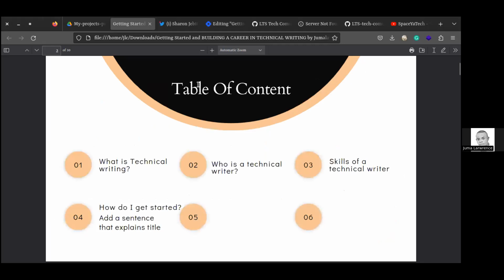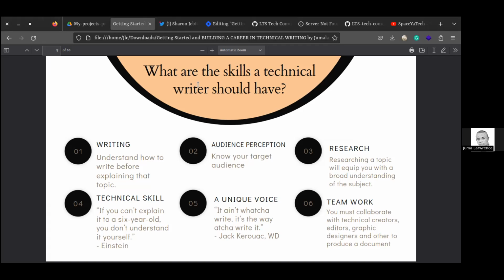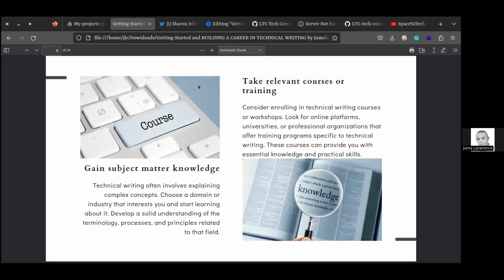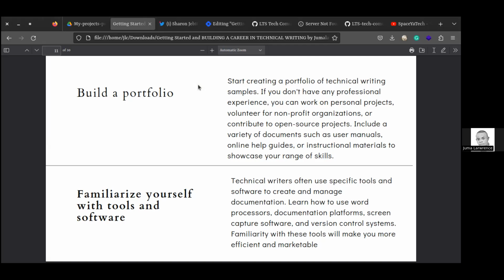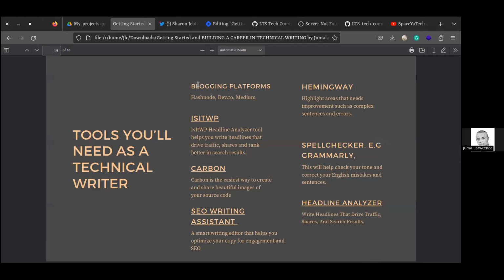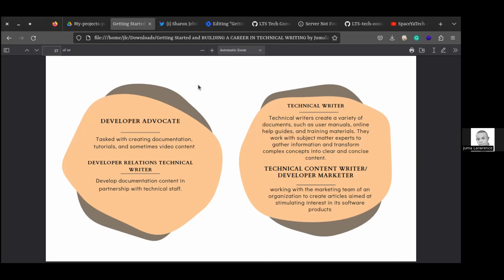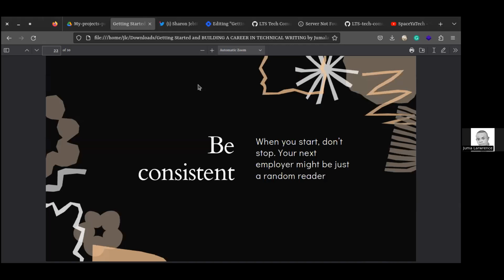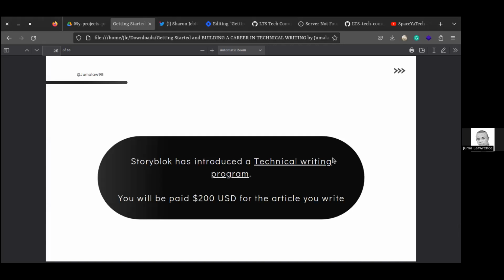Getting started and Building a Career in Technical Writing with Lawrence Juma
Welcome to the SYTTechTalks on 'Getting Started and BUILDING A CAREER IN TECHNICAL WRITING,' facilitated by Lawrence Juma. In this session, Lawrence shares valuable insights and practical tips for aspiring technical writers. Whether you're a beginner or looking to advance your career, this video is packed with knowledge to help you succeed.

🎙️ About the Speaker:
Lawrence Juma is a community manager and graphic designer
Follow him on Twitter: @Jumalaw98

Let's learn and grow together!